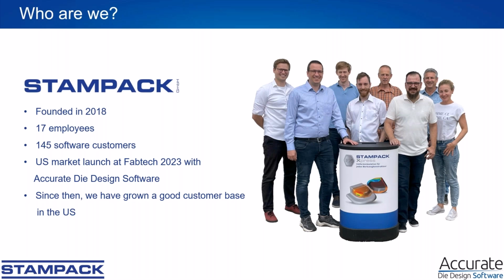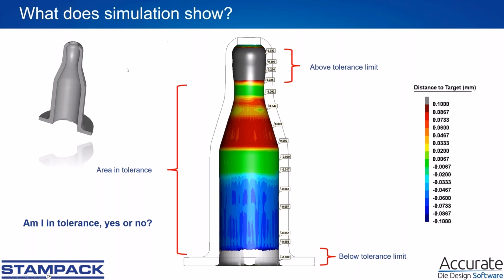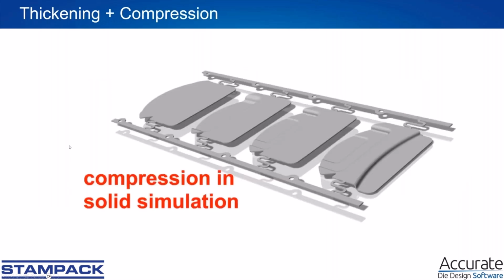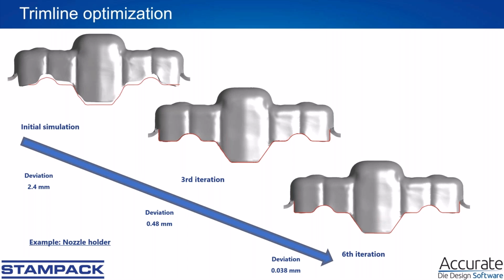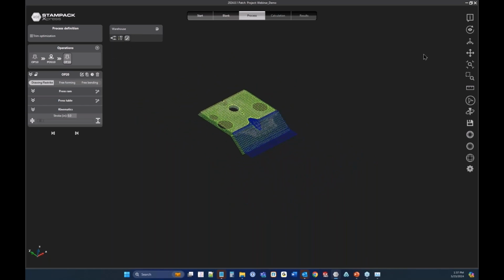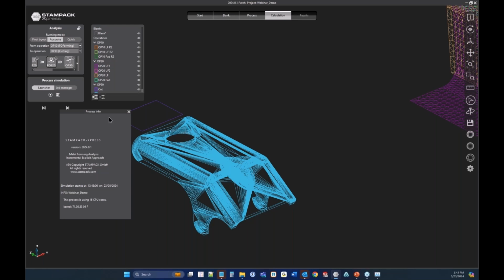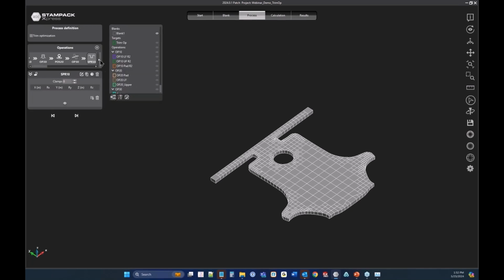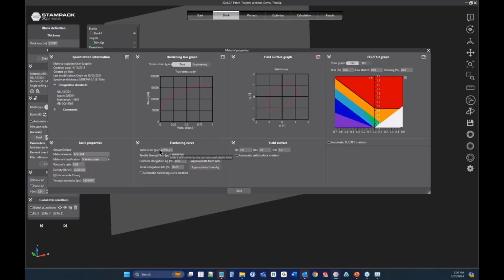Stampack Webinar - Live Demonstration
In this past webinar we show the value of the Stampack forming simulation software through a live demo. This webinar begins with Dr. Luca Hornung, one of the co-founders of Stampack, who explains the different benefits and advantages of using Stampack. The webinar then shows the full setup of an example file and the speed of getting results. The results from Stampack are then compared with the physical part to display its accuracy, along with setting up a new simulation with fixed tooling to correct for the issues seen.